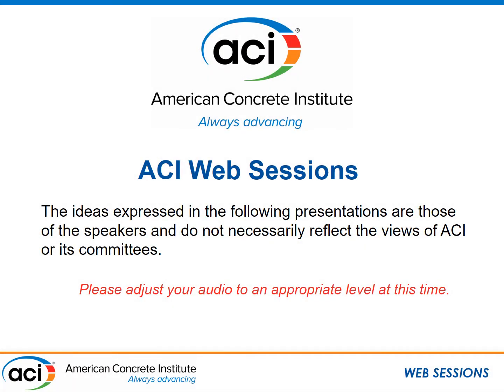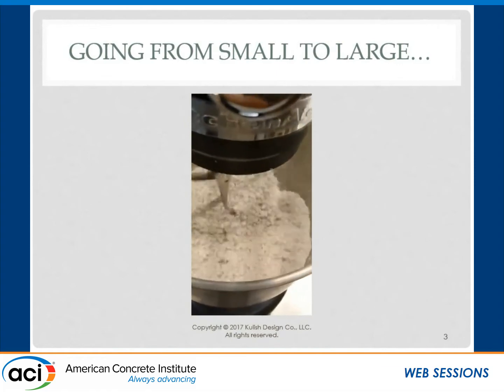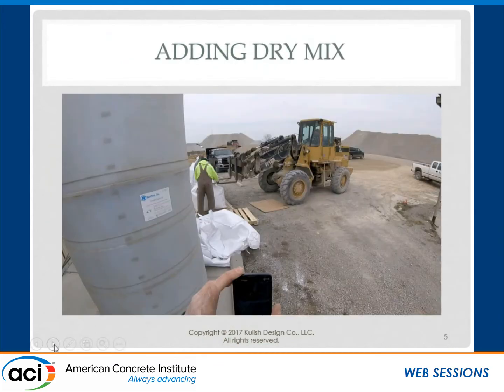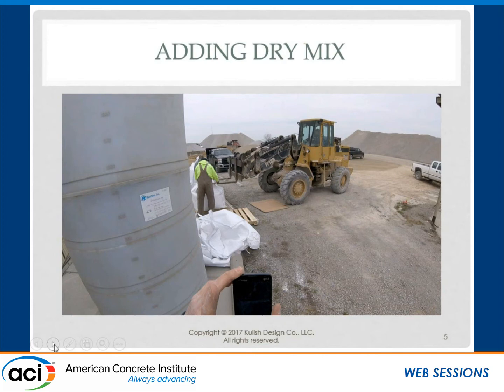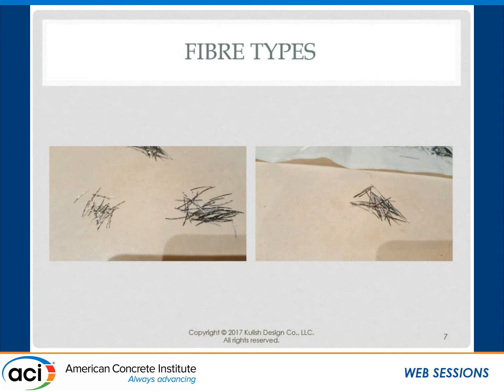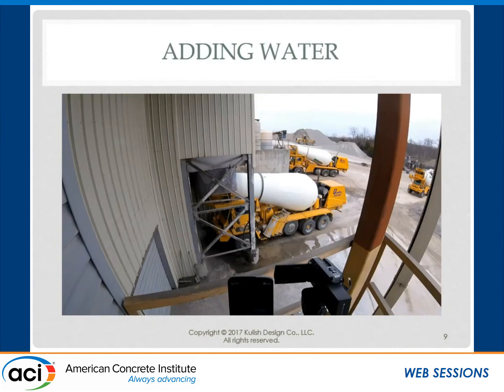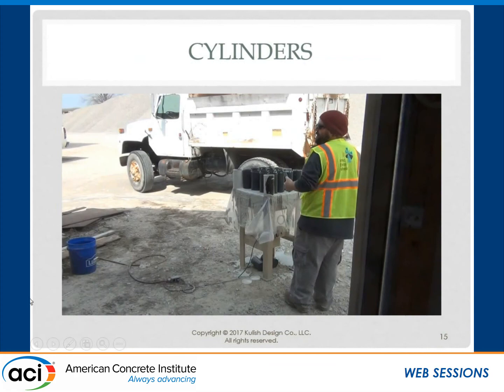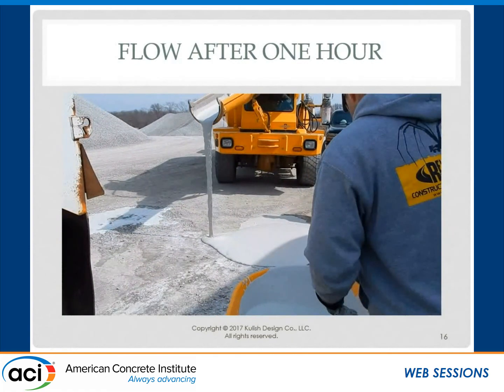The Challenges and Solutions of Utilizing a Fluid UHPFRC for Large Pours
Presented by William T. Kulish, Kulish Design Company & The Steelike Concrete System